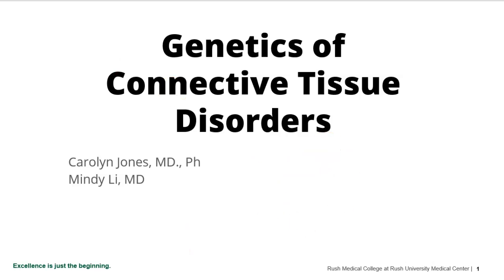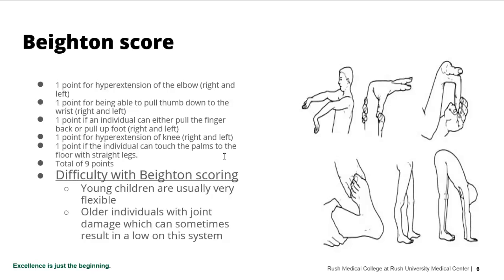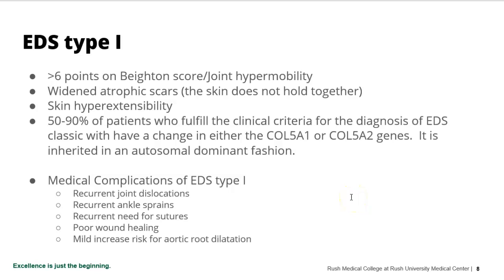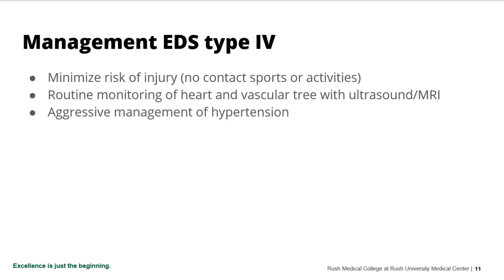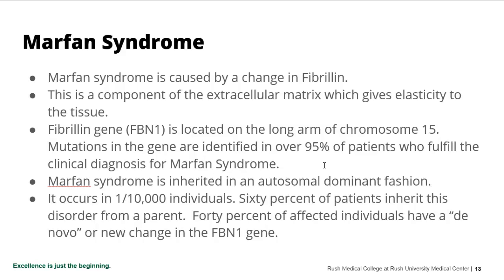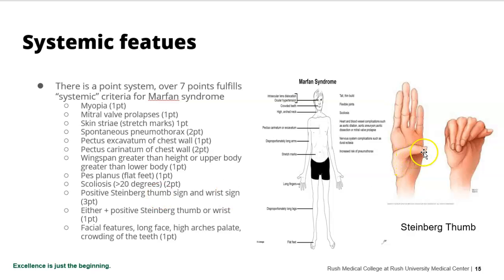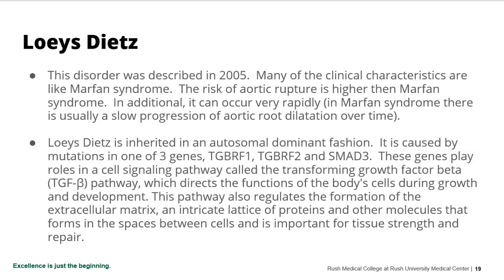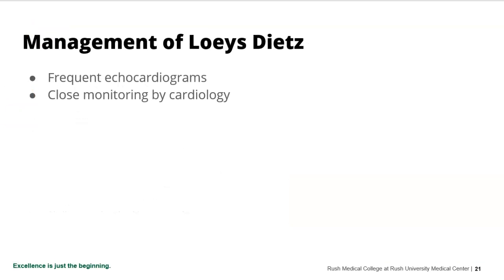Genetics of Connective tissue disorders